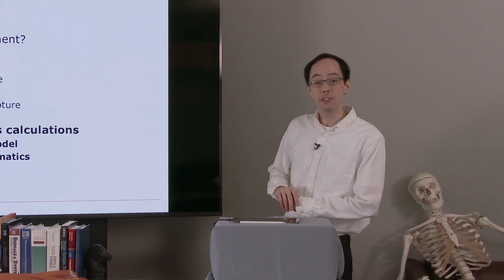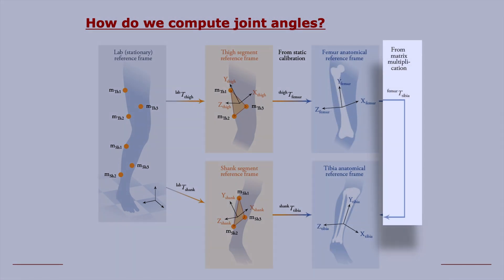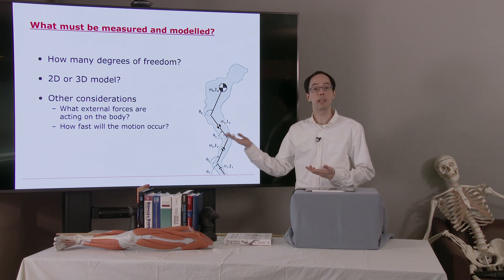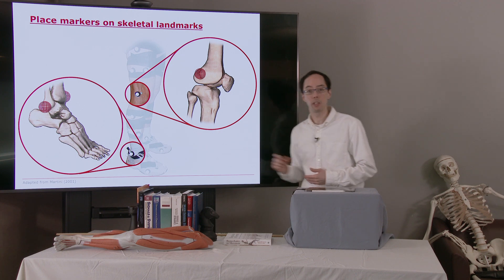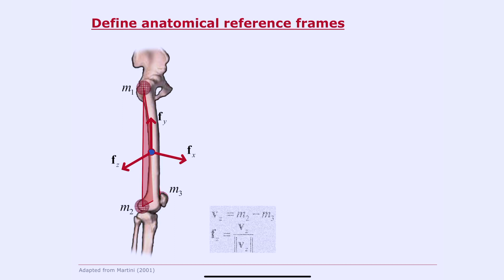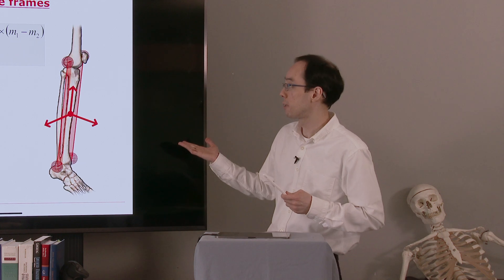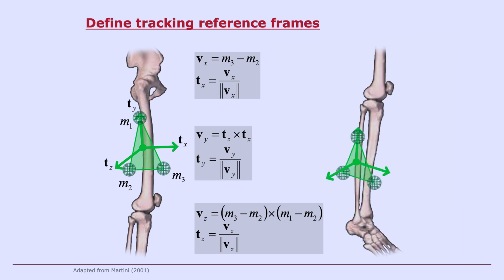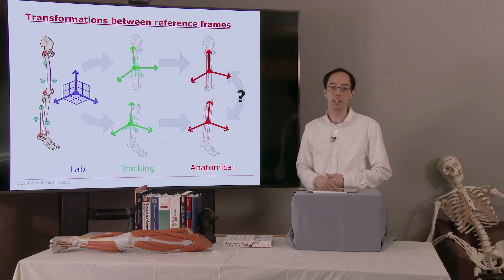Biomechanics of Movement | Lecture 7.4: Inverse Kinematics: From Marker Locations to Joint Angles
Lecture by Professor Thomas Uchida of the University of Ottawa. Learn the details of computing joint angles. We will explore inverse kinematics calculations using optical marker data and a suitable biological model.

This lecture covers part of "Biomechanics of Movement Chapter 7: Quantifying Movement"
Lecture 7.6: Inverse Kinematics: Filtering and Differentiating Movement Data